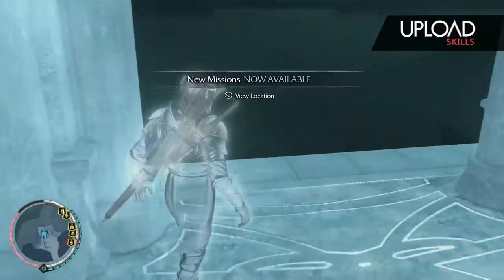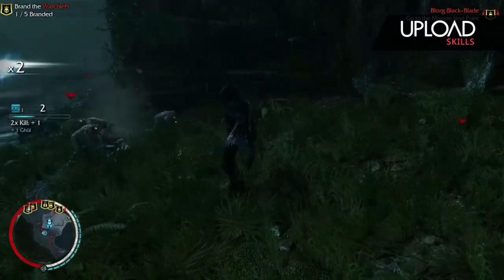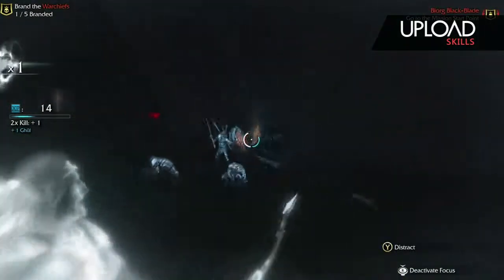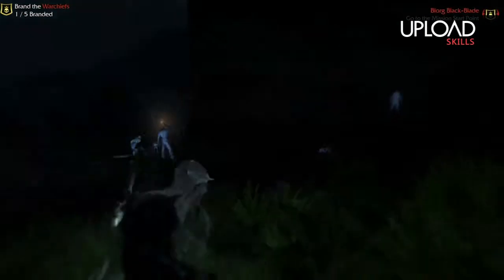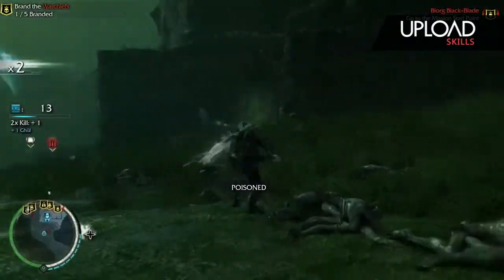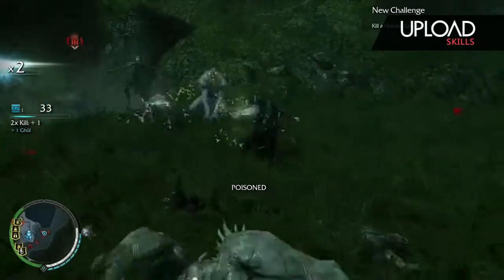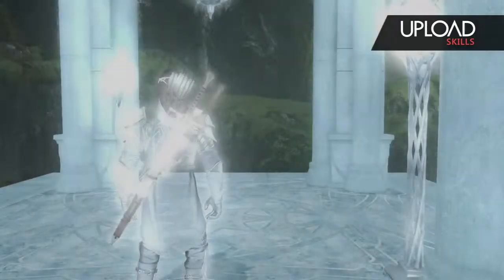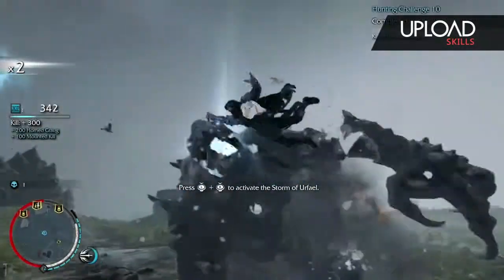Middle-Earth Shadow Of Mordor - SoM: The Controller Freaks: Last 3 Hunts For Master Of The Wilds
The Controller Freaks Posted by : Neon Synthesis   Format :XBOX ONE